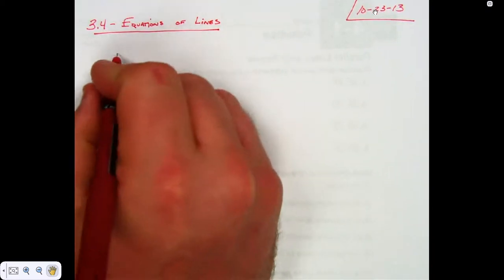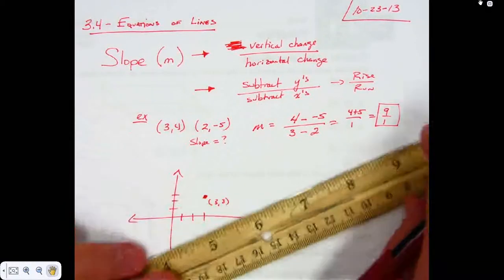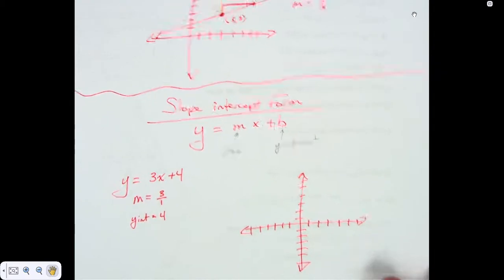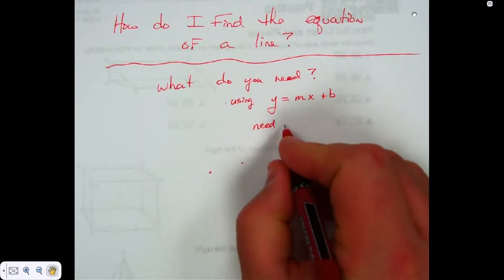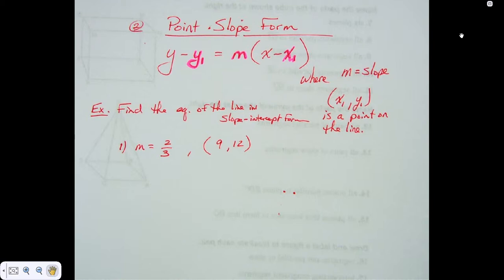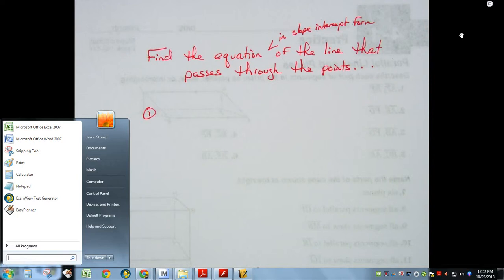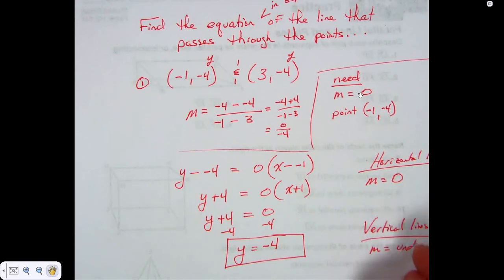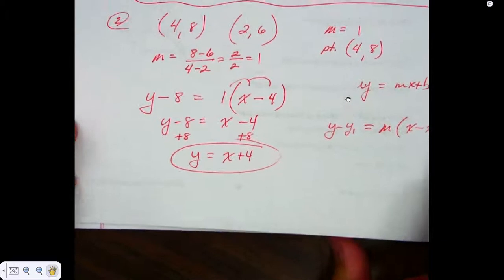10 23 13 G 3 4